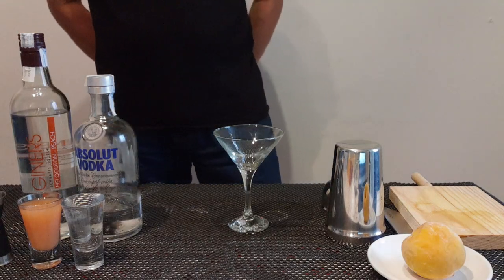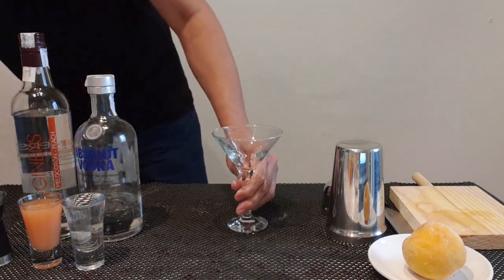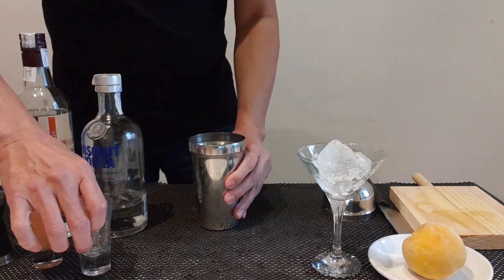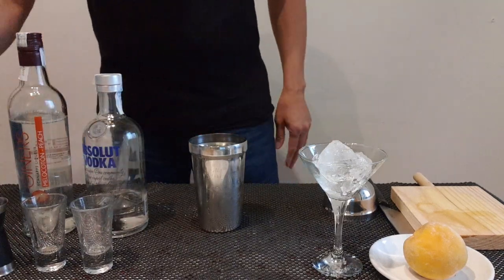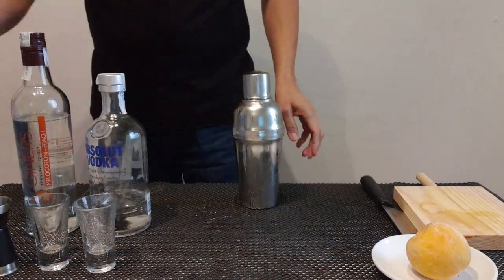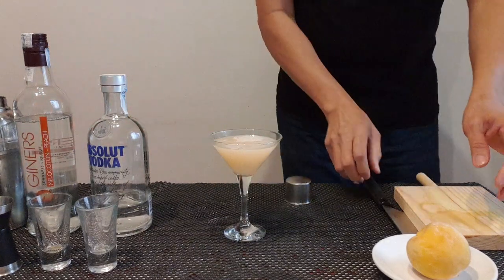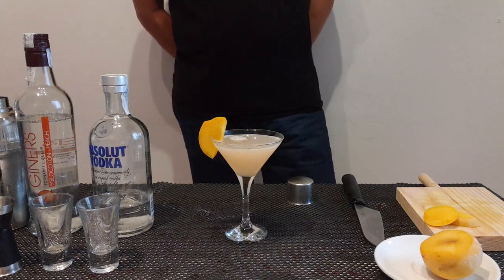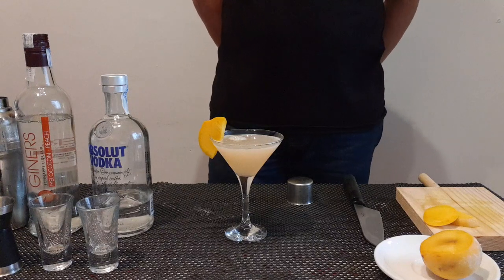Peach Martini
Cocktail Recipe
60   ml   Vodka
60   ml   Peach Schnapps
60   ml   Peach Puree

Glass         Martini
Method      Stir and Strain

Mixture
In a shaker with ice cubes, combine all ingredients; Stir and strain into  chilled martini glass
Garnish      Slice of Peach Fruit